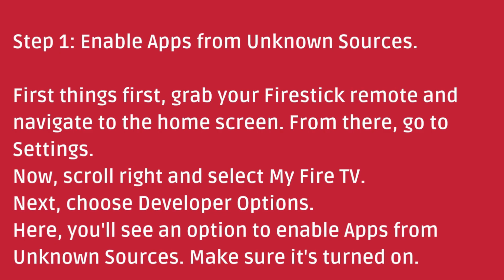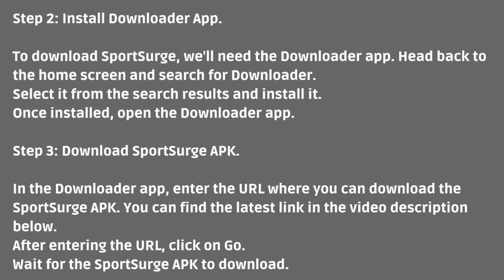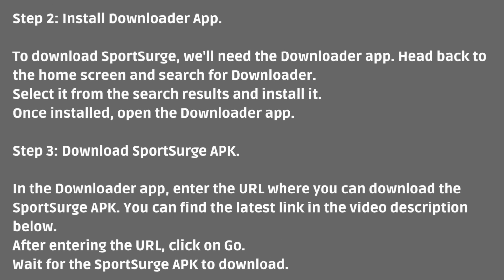How to Watch SportSurge on Firestick?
Looking for a way to watch live sports on your Firestick? In this video, we'll show you how to access SportSurge on Firestick and stream your favorite sports events for free! Follow our step-by-step guide to set up SportSurge and enjoy live sports, including football, basketball, MMA, and more.

🔥 In This Video:
✔️ What is SportSurge?
✔️ How to access SportSurge on Firestick
✔️ Best browsers to use for smooth streaming
✔️ Important tips for a better experience

📌 Stay Safe While Streaming:
Using a VPN is recommended to protect your privacy while streaming.

Important Tags:
best way to watch sports on firestick,
how do i watch sportsurge net,
sportsurge on roku,
how to watch root sports on firestick,